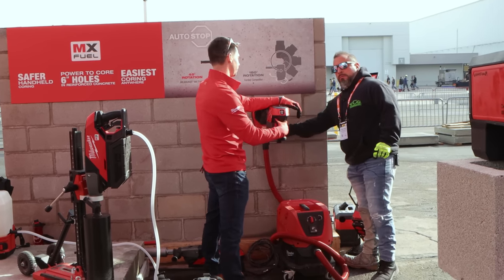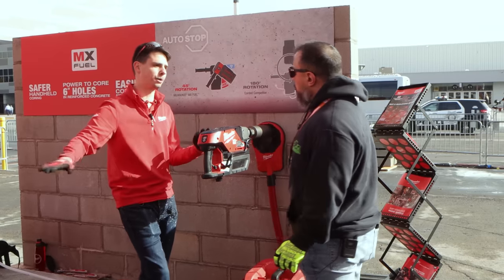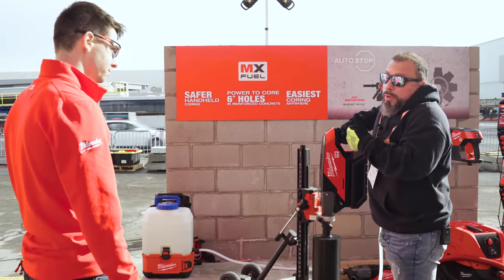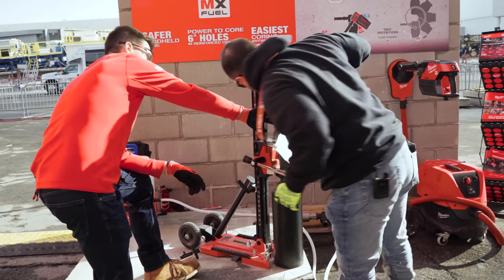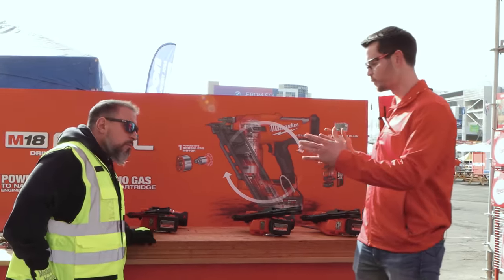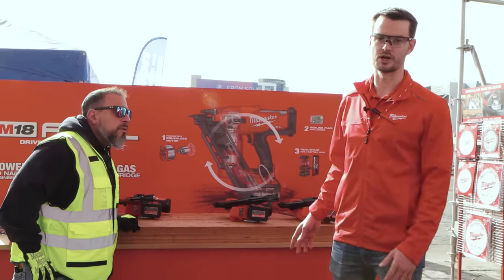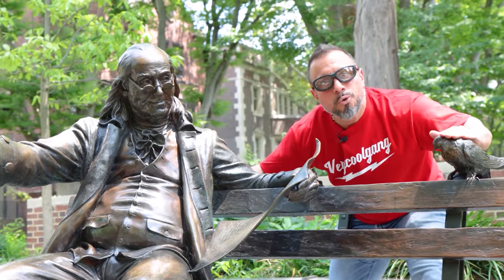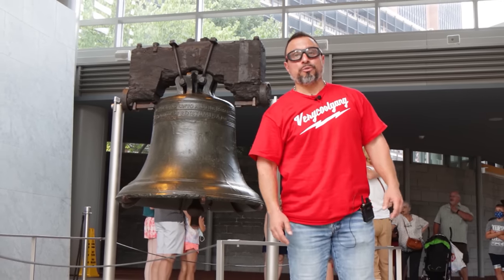Milwaukee Tool Changed My Mind!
Milwaukee Tool Changed My Mind after a visit to their both a world of concrete! We met with product managers for the Mx Fuel and M18 platform of tools. We believe these product managers were aware of our previous history of reviewing Milwaukee Tools, and sometimes we can be critical of the company! During the many demonstrations of the MX fuel HANDHELD CORE DRILL KIT W/ STAND
(MXF301-2CXS)  especially, things got quite interesting to say the least! A second product manager was then brought in to walk us through some of their M18 tools! After the visit to booth at World of Concrete I can honestly say that Milwaukee Tool has changed my mind!